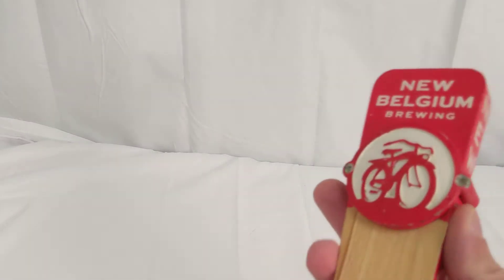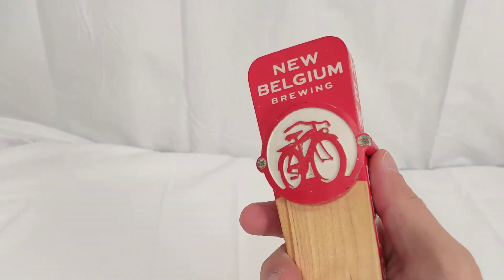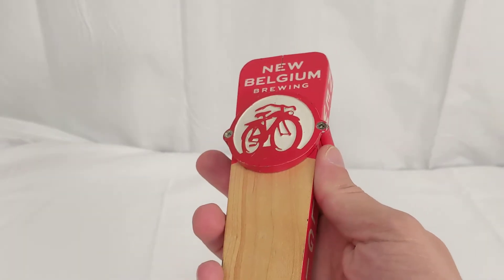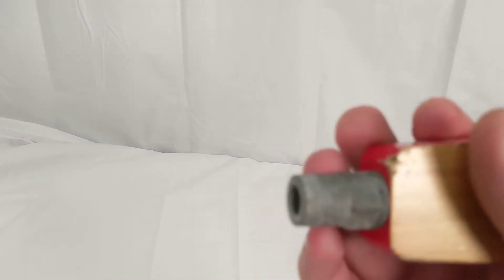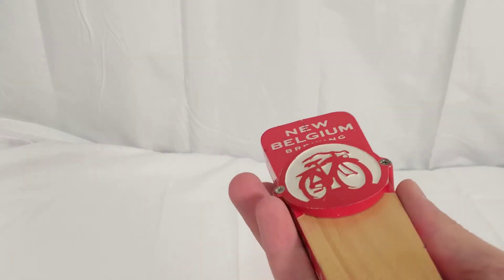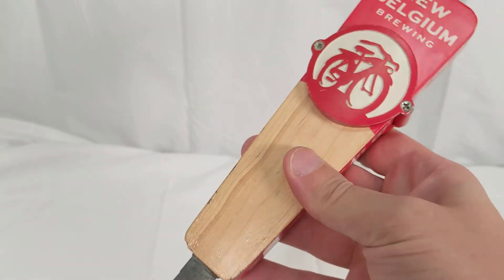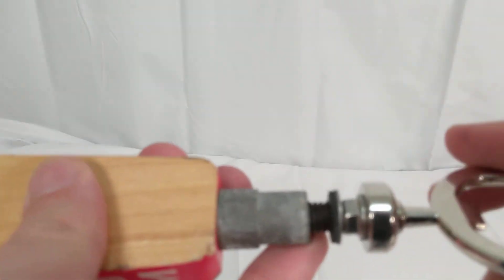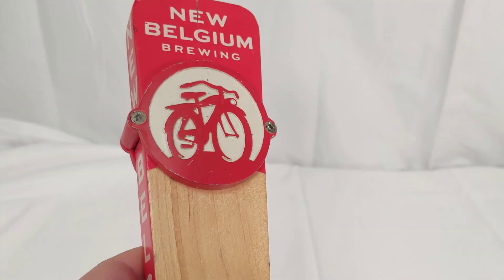New Belgium beer tap handle